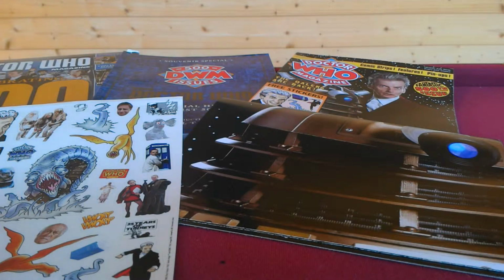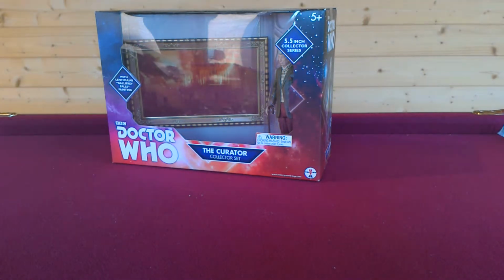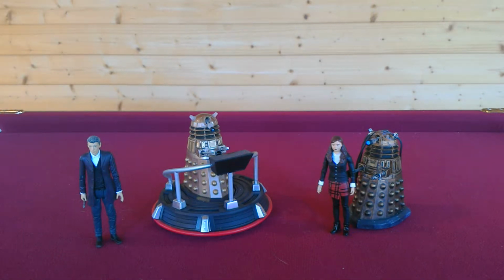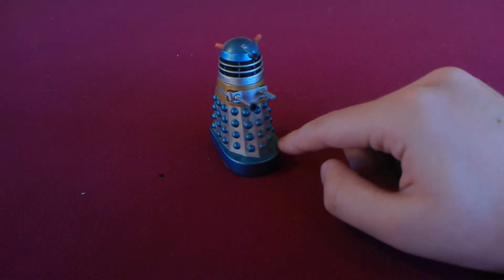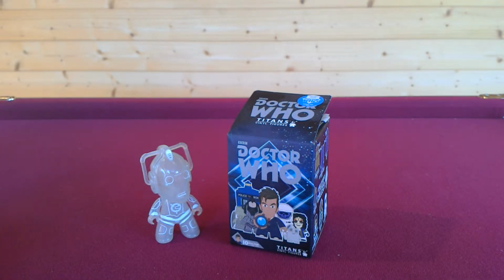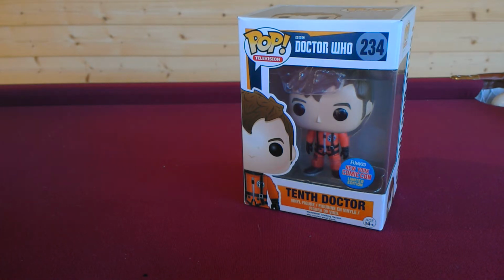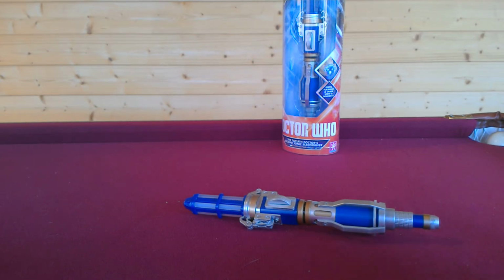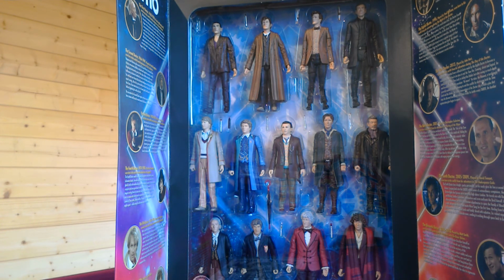My Top 10 Doctor Who buys of 2016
Have a happy new year everyone :)